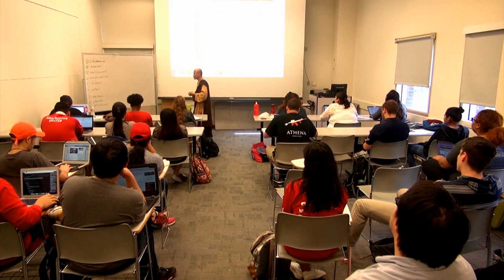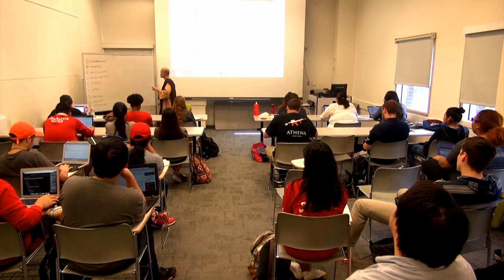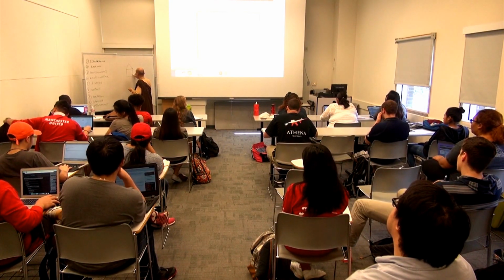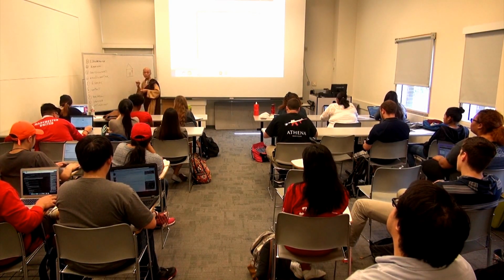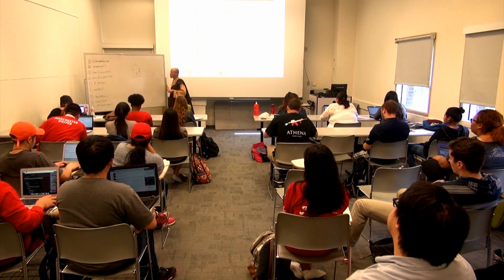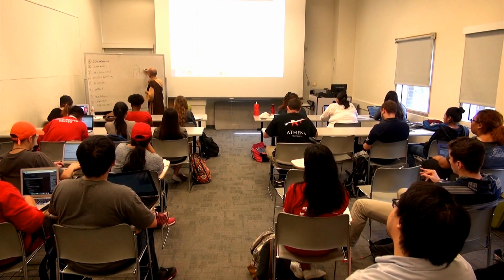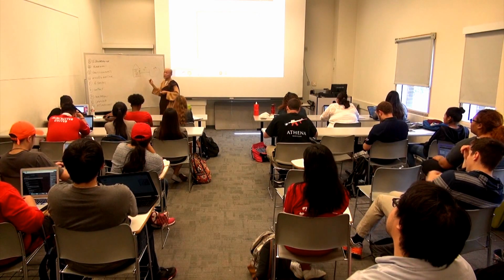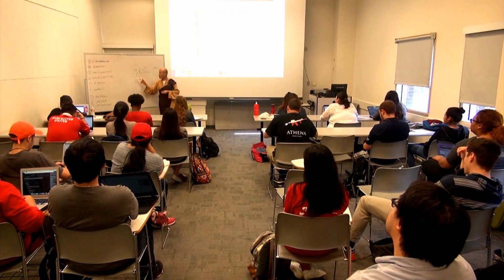(University of Houston -Spring 2017 - Day 7) RELS-2360 - Introduction to Buddhism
RELS-2360 - Introduction to Buddhism
(University of Houston - Spring 2017 - Day 7)

Chapter 2. The “Four Noble Truths.”

Instructor: Rev. Thich Hang Dat